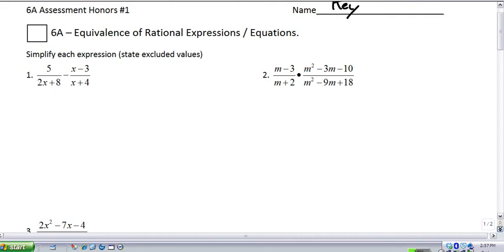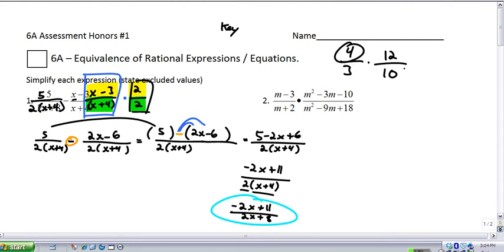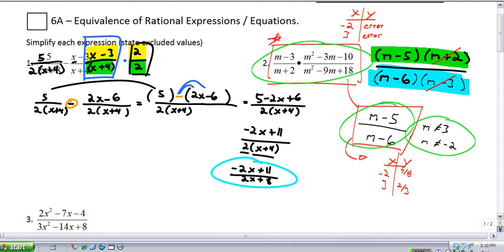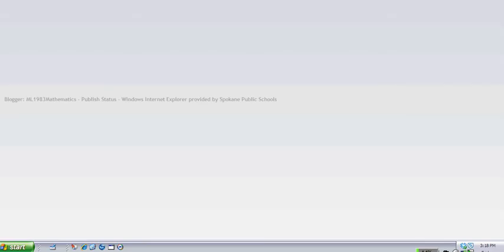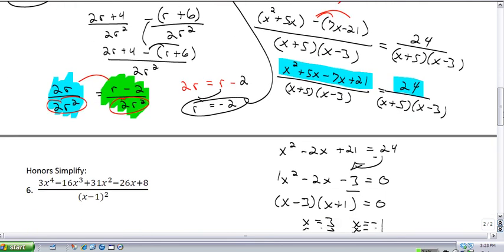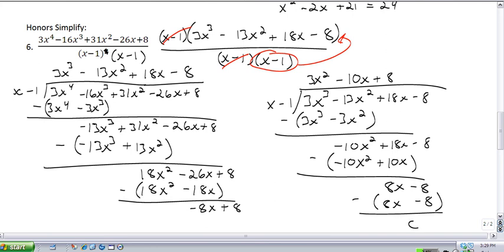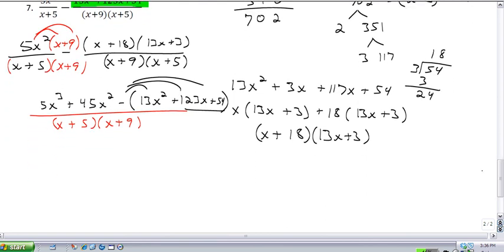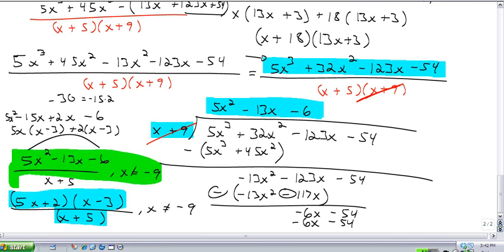Simplifying Rational Expressions and Solving Rational Equations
Algebra2_6A_Assessment1Key.avi